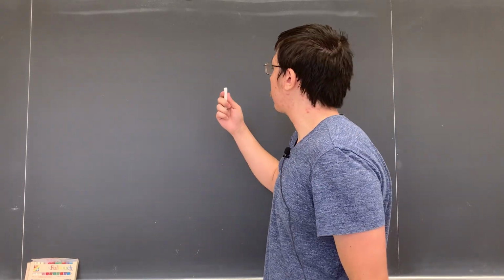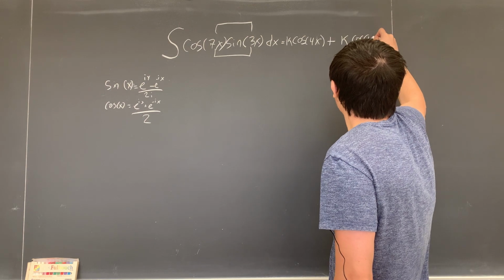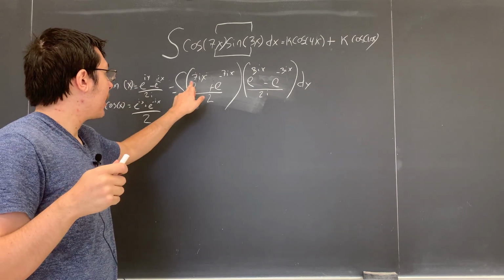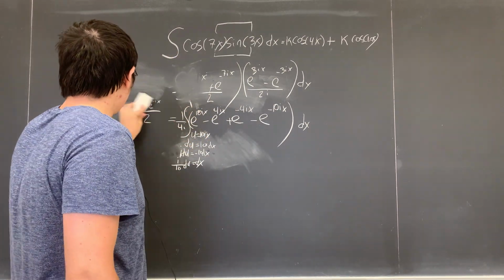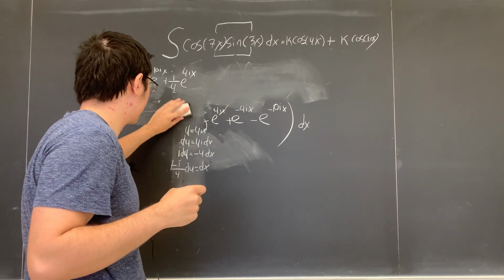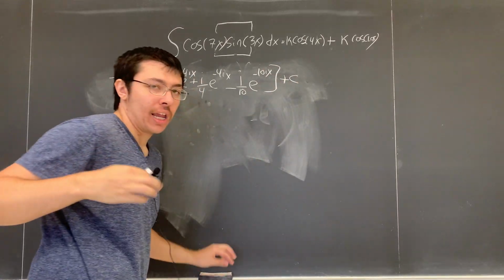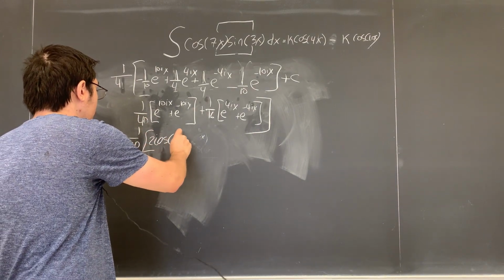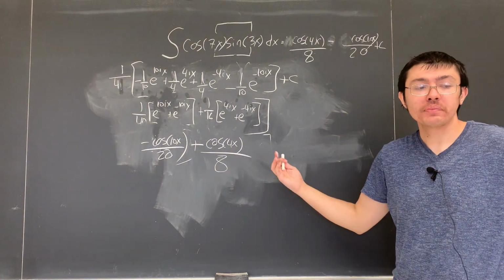Integral of product of cosine and sine cos(7x)sin(3x)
The video everyone was waiting for!